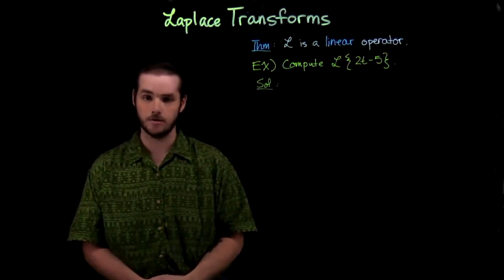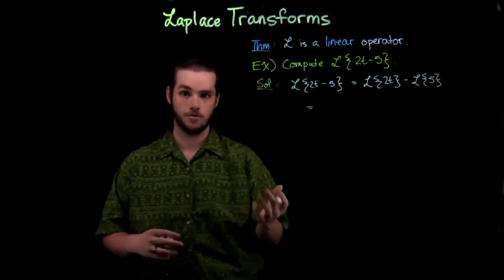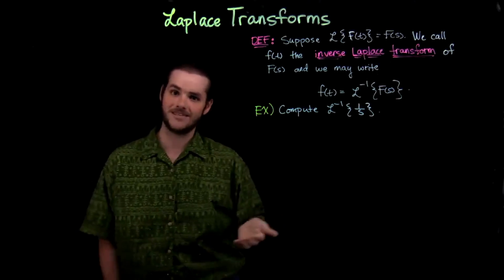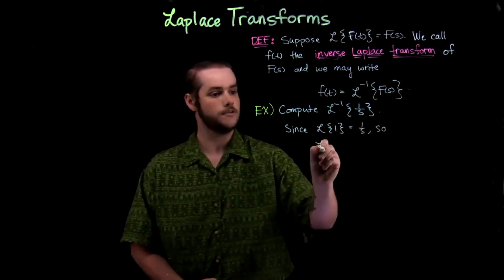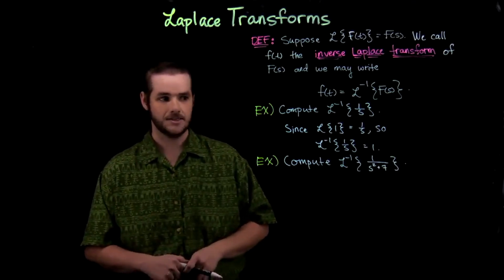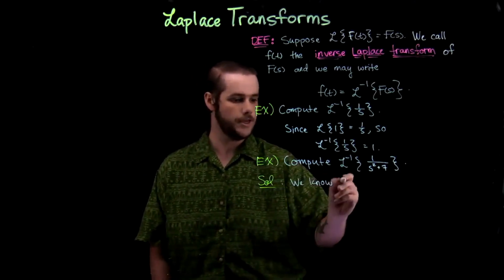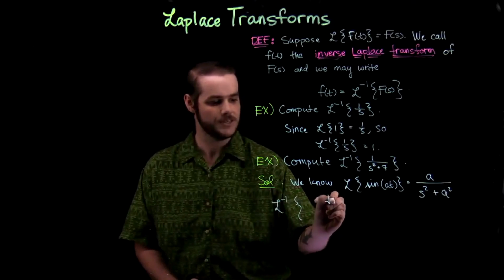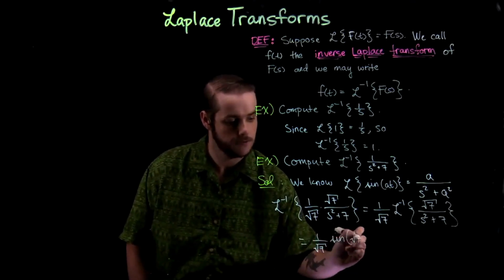Differential Equations: Inverse Laplace Transforms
Viewers will be able to use known Laplace transforms to compute inverse Laplace transforms.